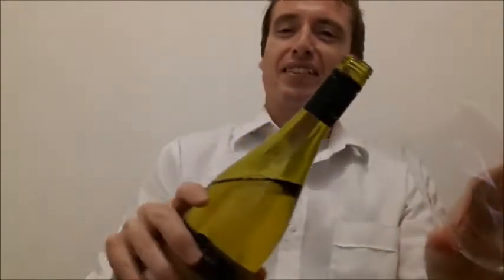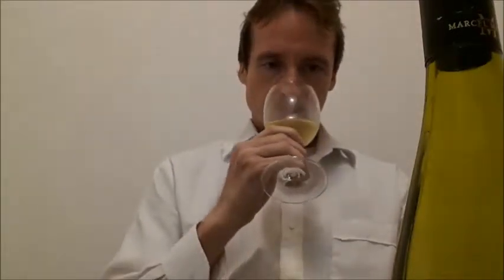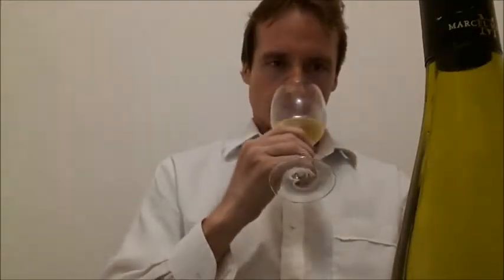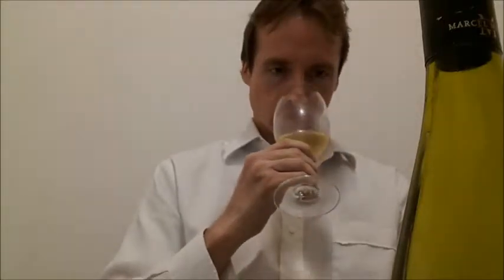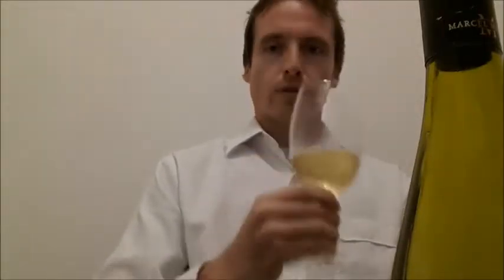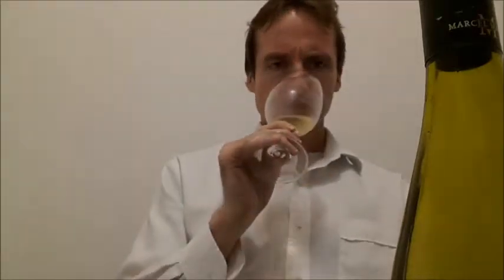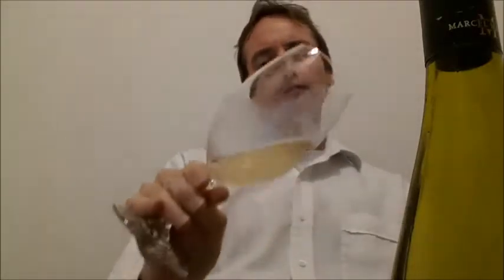Vin de France Chardonnay Marcel Martin Vintage 2011 White Wine Tasting Review Commentary 29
Support Prize Wines! This video includes a review of the delicious Marcel Martin Vin De France Chardonnay vintage 2011. Forgot to mention the sweetness and great mouth feel! Nice wine.

If you're in Australia and would like to find the latest vintage I recommend checking GetWinesDirect first

I also now have a Face Book page on wine. Early days yet but if you could 'like' it, that would be very much appreciated.